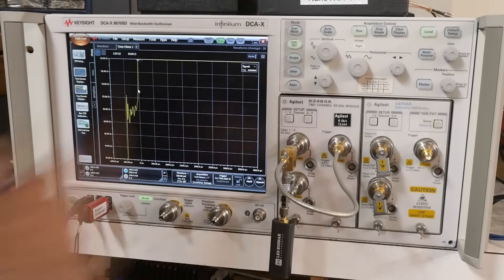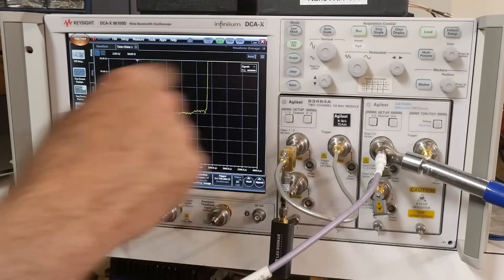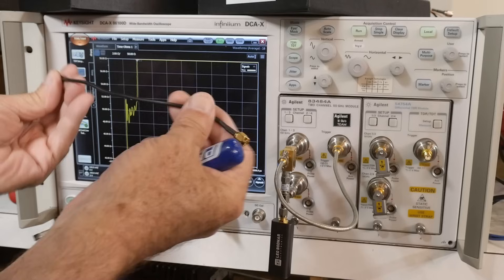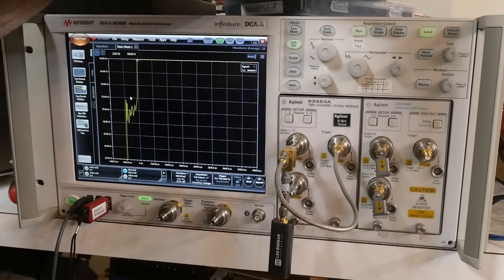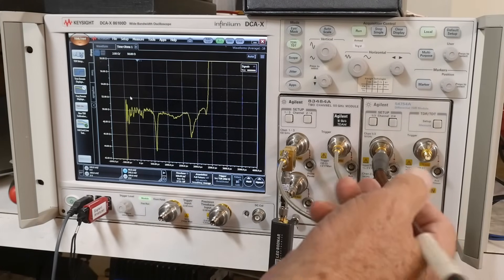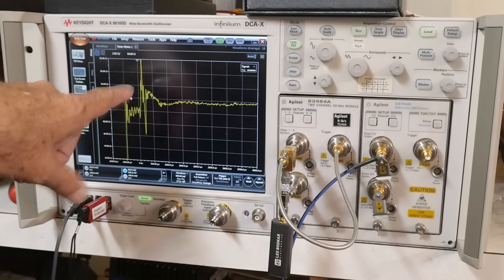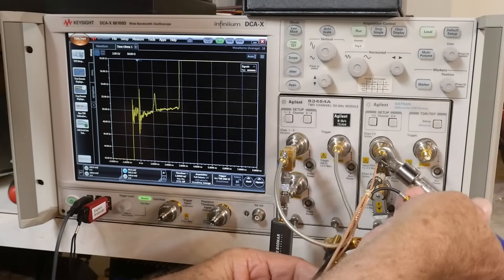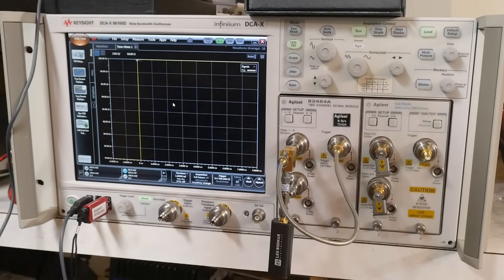#2300 DCA-X TDR Test 50 Ohm Cables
Episode 2300
I want to test some cables with the new toy